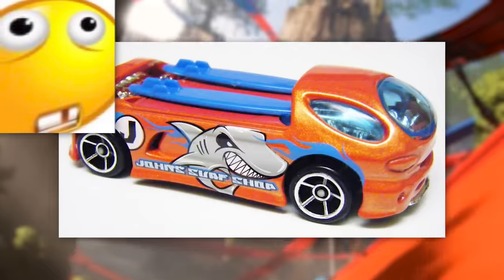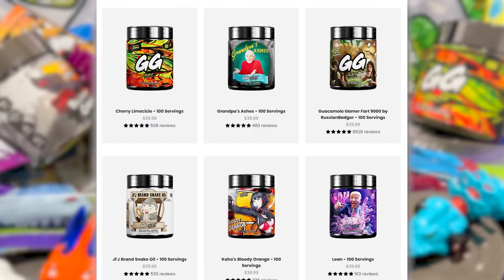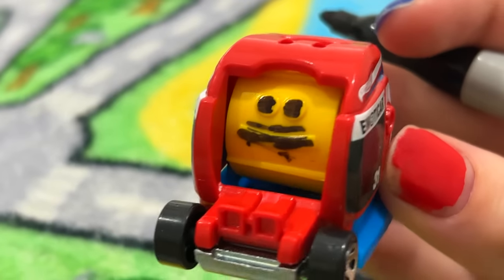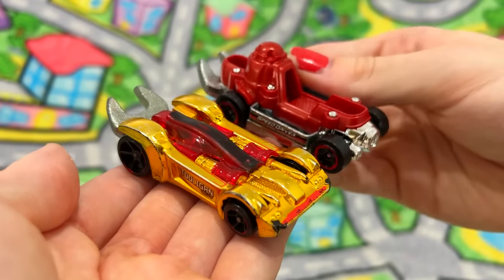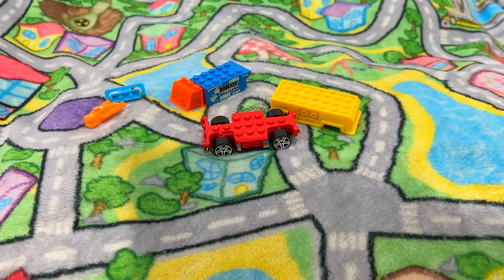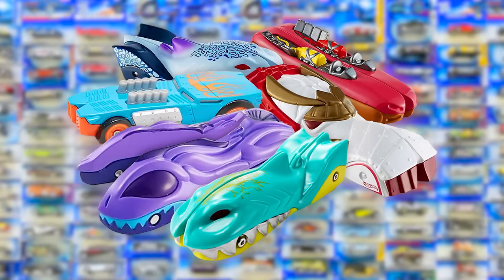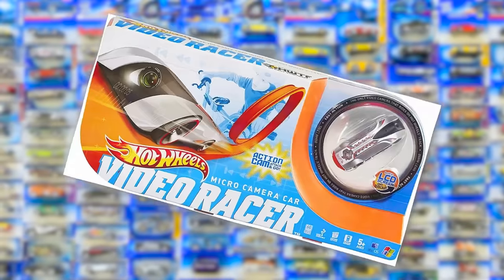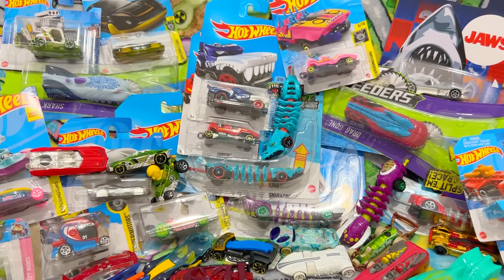Weird Hot Wheel Gimmicks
(ALSO, the first 500 people who order ONLY a free sample will get a free polygon donut sticker as a bonus :o)

Over the years there's been many Hot Wheels with really weird gimmicks, so in this video I wanted to go over all the most interesting ones I could possibly find! The fact that a simple hotwheel can be a fidget toy, a dice, a camera, or even a musical instrument is truly fascinating!

I've already made a hotwheel video a while ago, and now that my content style has gotten a lot better I decided to give it a re-do. This time we are focusing specifically on the silly gimmicks, so there might be some repeats from my previous hotwheel video. Hope you enjoy 😁 Also I moved into a new house before recording the on-camera sections, so there's echoey audio and not the best lighting.

Special thanks to @Shibbi for helping record some things
💻DISCORD SERVER
New Super Mario Bros. Soundtrack - Overworld
Ape Escape 3 OST - Mount Amazing (Part 2)
Hot Wheels World Race (Video Game) OST - 08 - Wave Rippers
Annihilation OST - The Alien
Single Player Menu - Mario Kart DS OST
Pikuniku - Balloons In The Desert (Co-op 8)
Mario Golf 64 (Music) - Main Menu
Me and the Birds Duster Сover
Pikuniku - Geysers (Co-op 2)
Danganronpa 2 OST Let Us Sing of a Hollow Victory
Super Mario 64 Soundtrack - Super Mario 64 (Main Theme)
Battle for Bikini Bottom - Jellyfish Fields
Metal Gear Solid OST   06 - Encounter
[Wobbledogs OST] 1 - Chrysalis
Mario Raceway (N64) - Mario Kart Wii [OST]
Ape Escape 3 OST - Tomoki City (Part 1)
Mario Party 2 Music - Let The Game Begin
Host Waiting - Extended - Animal Crossing New Horizons OST
Hot Wheels World Race (Video Game) OST - 02 - Main Title
Table Of Contents
0:00 Intro
0:27 Moving Parts
3:12 Gamersupps Sponsor
4:06 More Moving Parts
7:49 Jaw Chomping Cars
9:25 Real World Functionalities
15:11 Mutant Machines
17:10 Split Speeders
19:16 Technology
21:43 Leftover Gimmicks
23:13 Outro
(⌒▽⌒)☆   ヽ(´ー｀)ﾉ
(—_-)  (¬º-°)¬
/╲/( ͡° ͡° ͜ʖ ͡° ͡°)/\╱\